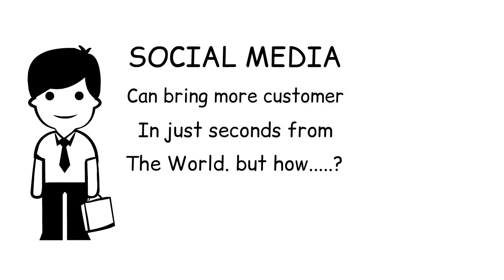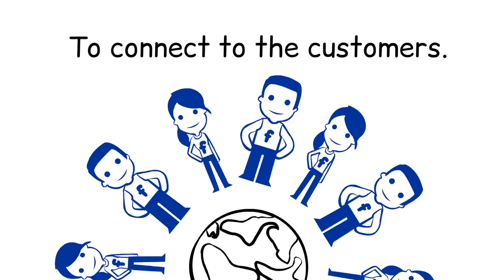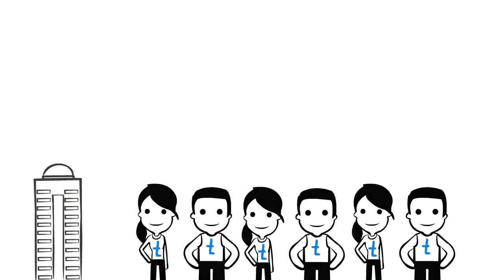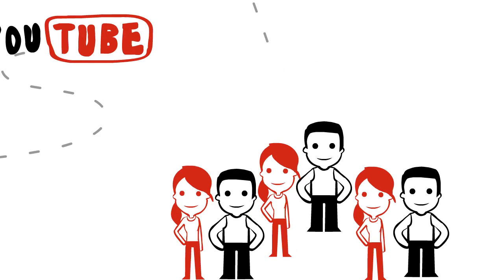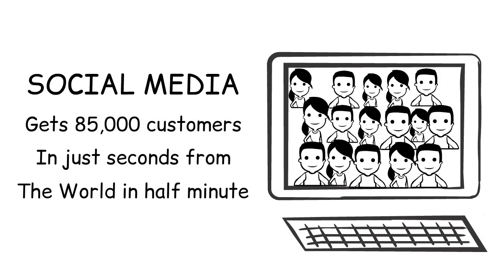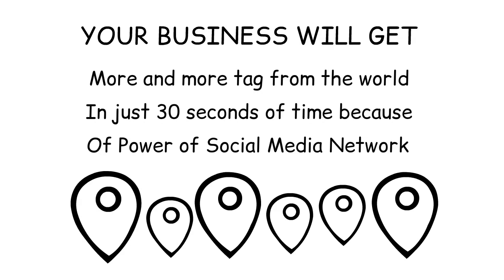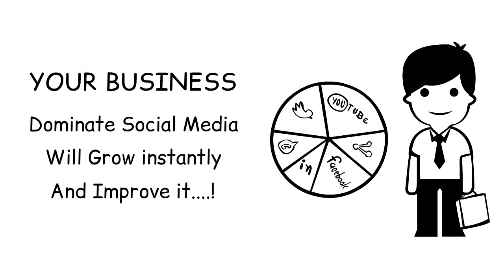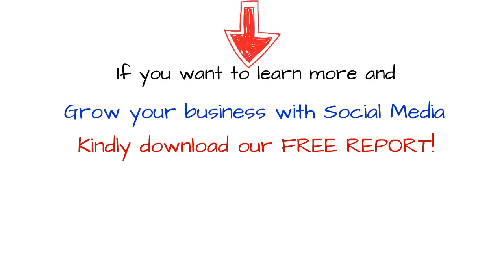How To Grow Your Business With Social Media- Social Media Marketing Techniques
Hello smart marketers and business owners,

Did you know that Social media can bring more customer?

In just seconds from the world but how?

Social media is the key!

To connect to the customers.

60 millions status on facebook.

80,000 tweets on twitter

It will give you 40,000 youtube views.

Social Media gets 85,000 customers in just seconds from

the world in half minute.

Your business will get more and more tag from the world in just 30 seconds of time because
of power of social media network.

Interact with people share your experience recommend your business.

Your business dominate social media will grow instantly and improve it!

If you want to learn more and grow your business with social media kindly download our free report below;